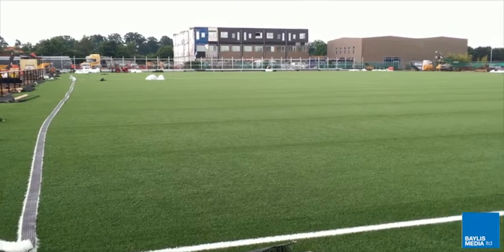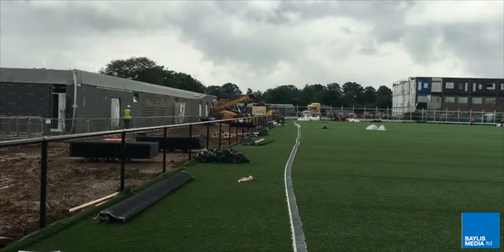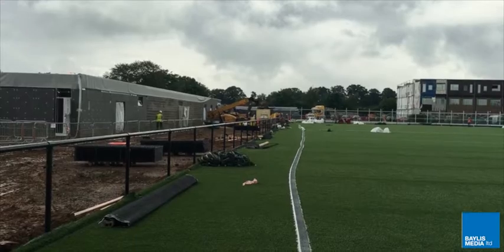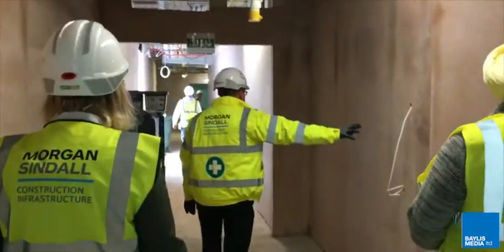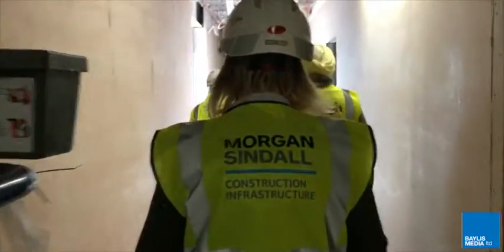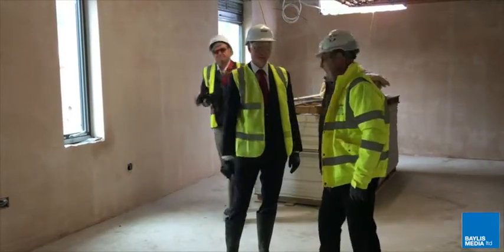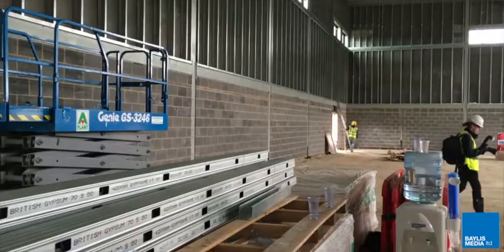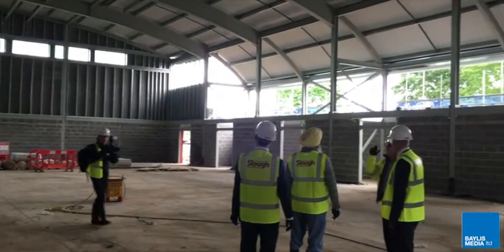Behind the scenes at work to build Slough Town FC's new home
Vine - @ExpressSeries